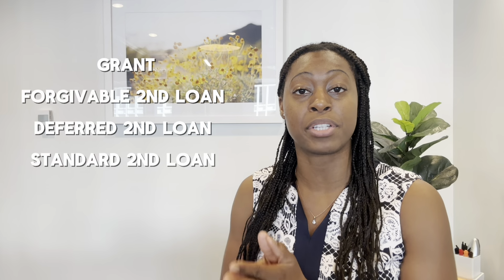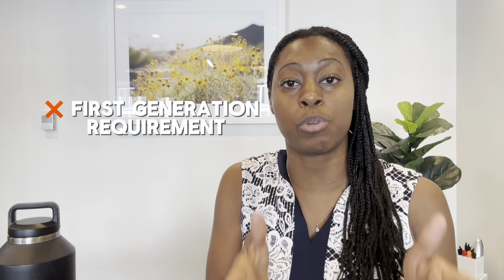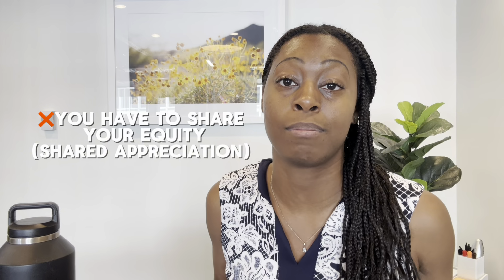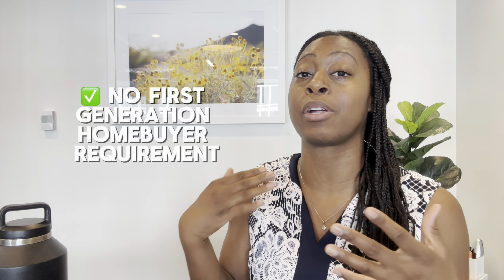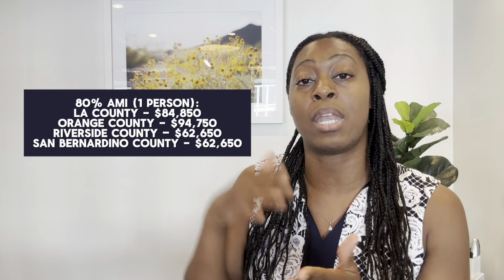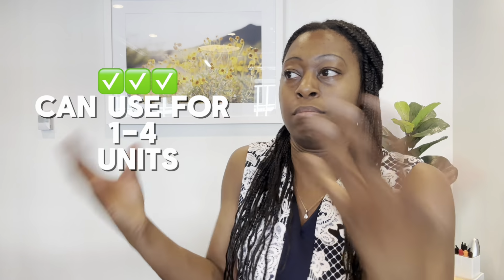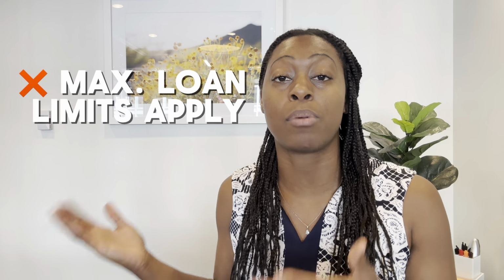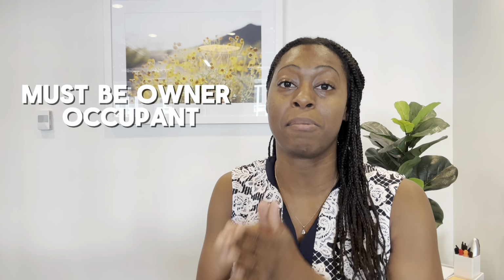TOP 6 Down Payment Assistance Programs 2026 | How Buyers Can Afford a Home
Time Stamps
- How Down Payment Assistance Programs work
= 6 - CalHFA Dream for All Program
- 5 - CalHFA ZIP & MyHome Assistance Program CalHFA
- 4 - Workforce Initiative Subsidy for Homeownership (WISH) Program
- 1 - GSFA Platinum® Standard Program

Dominique Higgins
DRE#01927254

Dominique Higgins (CA DRE#01927254) is a real estate agent (and broker) helping people buy, sell, build, & invest all across Southern California. Right after graduating college, she purchased the deal of a lifetime - a $6500 mobile home in SoCal, which she more than 10X'd - before joining her mother's boutique real estate brokerage working with developers to build single-family homes, apartment buildings, and more. Today, Dominique has expanded the business to helping first-time home buyers find their dream home, sellers get top market price, and investors build a legacy. Make a FREE no obligation, appointment today!